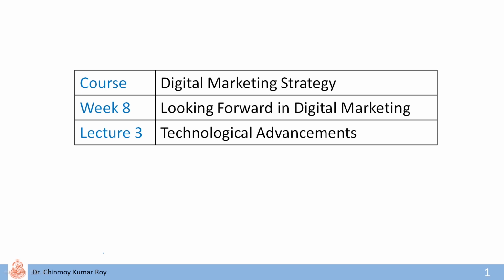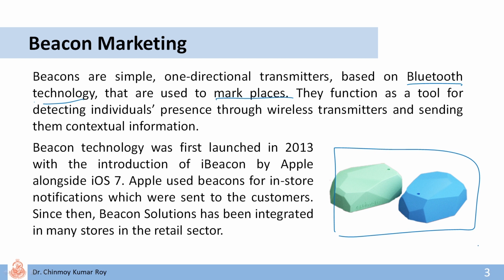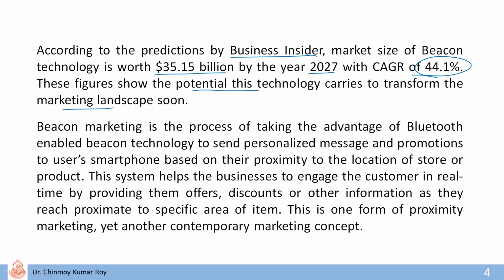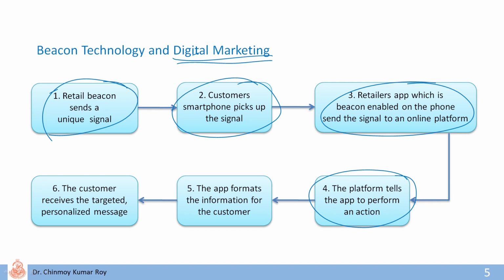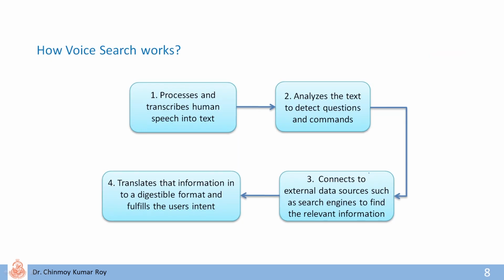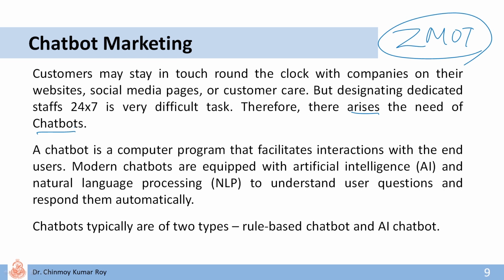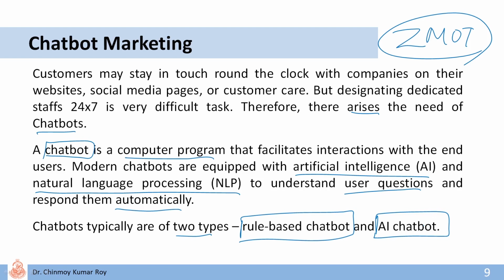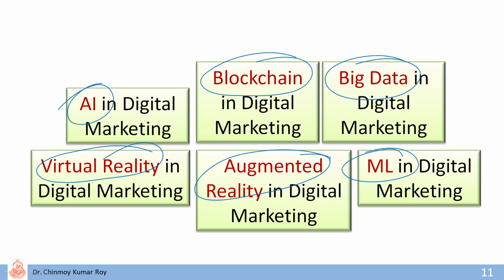Lecture 38 : Technological Advancements